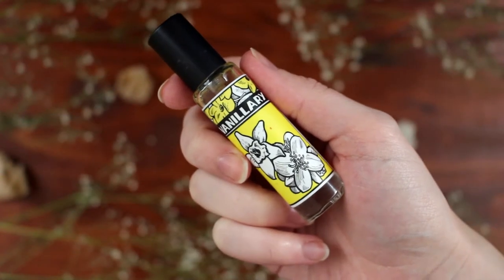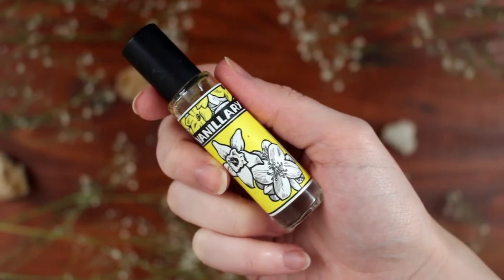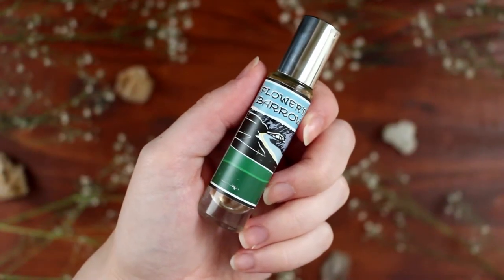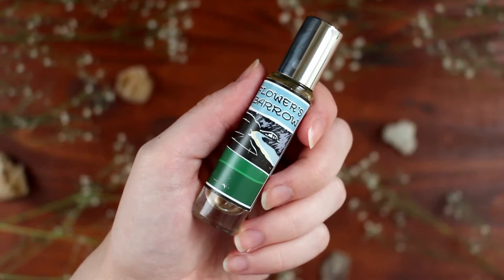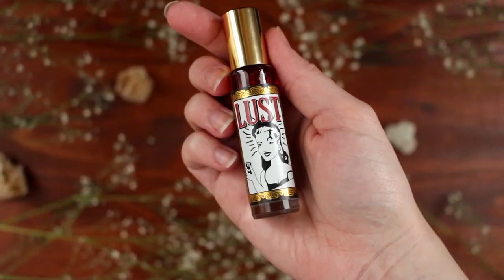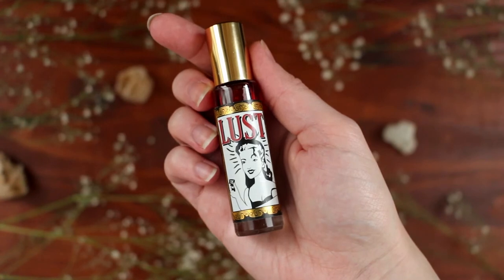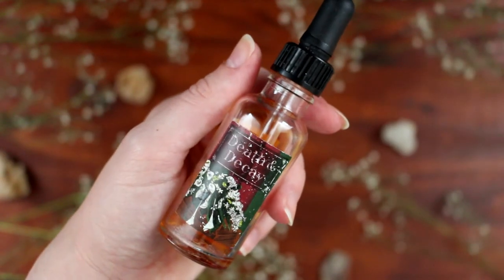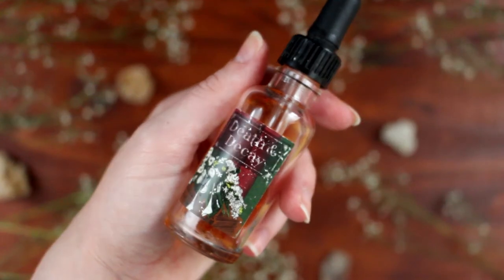TOP 5 LUSH PERFUMES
Hi guys, I'm going to start making videos of my favourite Lush products, and I thought I would start with one of my favourite type of products - fragrances. So here are my top 5 lush perfumes! If there are any other favourites you'd like to see, let me know~